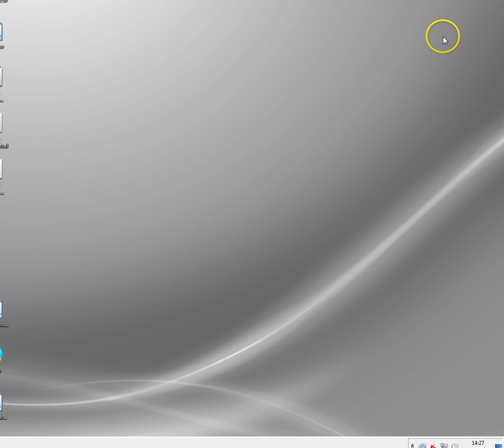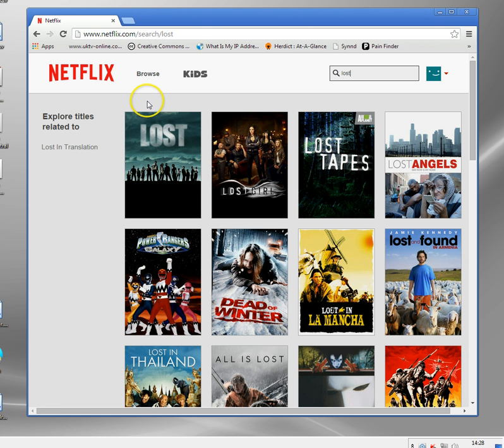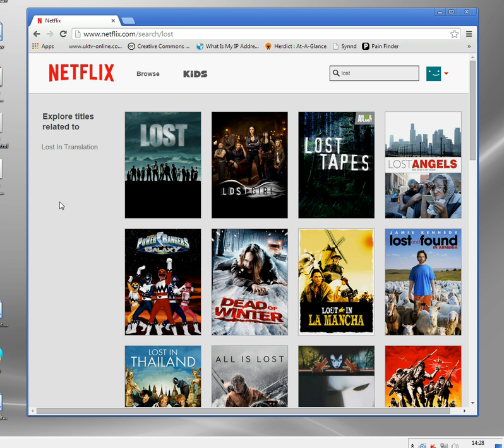Netflix US DNS - How to Switch Versions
Here's how to open up the internet completely and access any media site you like.  In this video we demonstrate how simply by using Smart DNS I can watch the US version of Netflix from anywhere.

It's quick and simple to set up and there's no impact on your internet speed.  Instead of rerouting your entire connection using VPNs or proxies, Smart DNS merely intercepts the location detection.   So you can effectively watch Netflix, BBC iPlayer, Hulu or any media sites without restriction.